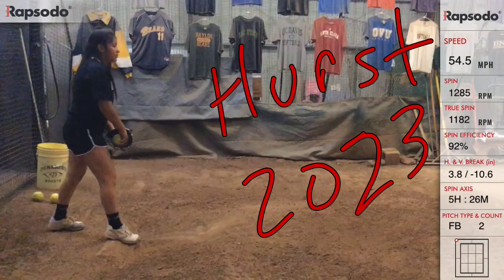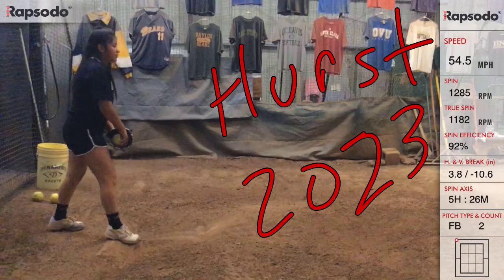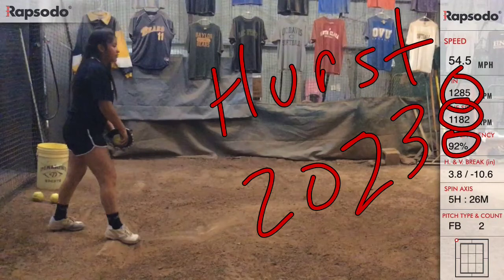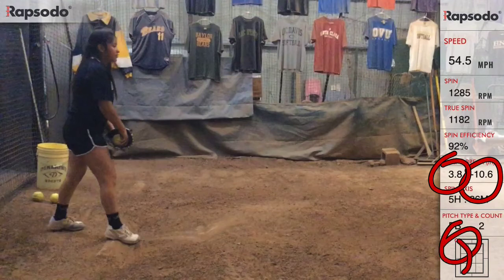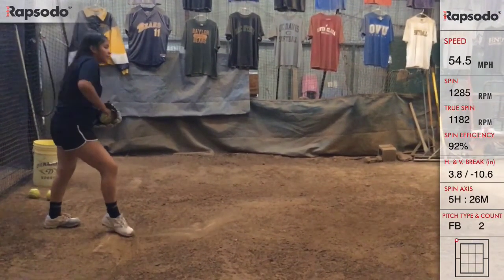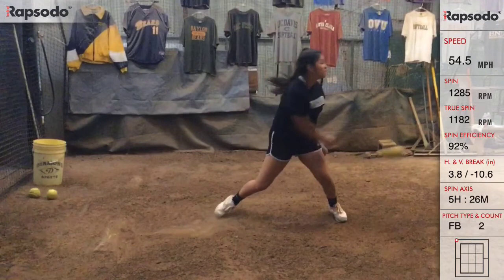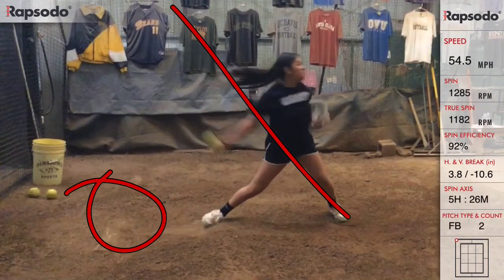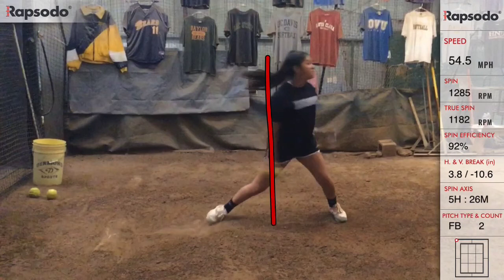Rapsodo Fast pitch data analysis 2023 college recruit pitcher Gabby Hurst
Pitching instructor Jimmy Dyson analysis of 2023 recruit Gabby Hurst, using Rapsodo data.